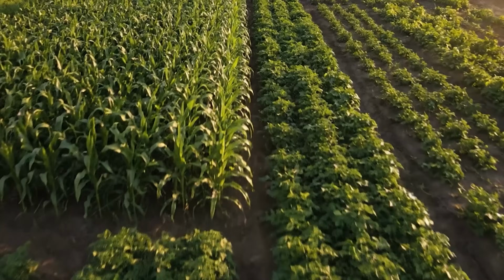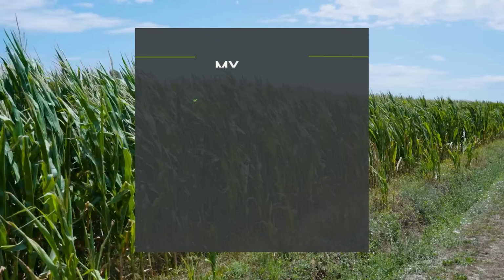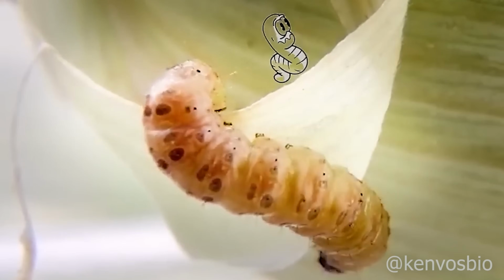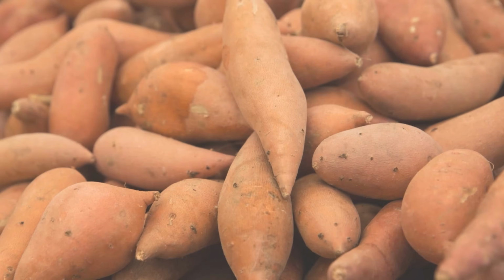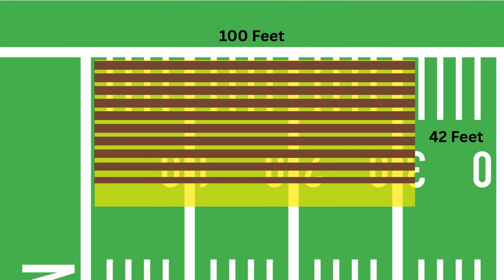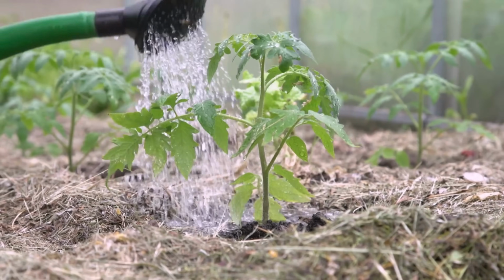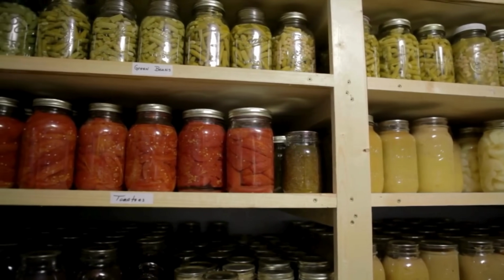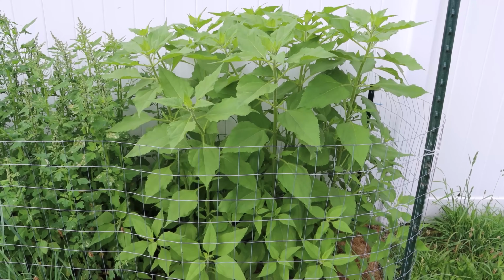How Much Food to Feed a Family for a Year — You’ll Be Surprised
Join the waitlist now and get weekly planting texts for just $1/month — first 300 only

Can a Backyard Garden Feed a Family of 4 for a Year? (Complete Plan & Guide)

Ever wondered if it's possible to grow enough food to feed your entire family—right from your backyard garden? In this detailed guide, I'm breaking down exactly how much carbohydrate-rich staple crops you'd need to grow for four adults over a full year. Whether you're aiming for complete self-sufficiency or just looking to supplement your food supply, this video provides a practical, step-by-step plan.

We’ll cover essential gardening topics including crop selection, garden layout, managing pests, irrigation systems, storage solutions, and realistic expectations for time and labor. I'll walk you through exactly how many garden beds you'll need, which staple crops offer the best yields, and how to keep everything manageable and sustainable. No fluff—just real gardening knowledge and experience you can rely on.

⏱ Timestamps (Jump to Sections):

0:00 – Intro: Growing enough food for your family

0:41 – What is Self-Sufficient Gardening?

1:28 – Setting Realistic Expectations for Homegrown Food

1:57 – How Many Carbs Do You Need for One Year?

3:00 – Critical Gardening Tip: Don't Rely on One Crop Family

4:05 – Calorie Requirements for a Family of Four Adults

5:12 – Why Monocropping is Dangerous: Corn Borer Pest Example

6:06 – Special Thank You to Our Channel Members

6:44 – How Many Potatoes Should You Grow?

7:42 – How Much Corn to Plant for a Family?

8:05 – Sweet Potato Yield and Planting Guide

8:43 – Growing Sunchokes (Jerusalem Artichokes) for Calories

9:18 – Visualizing the Garden Scale for 4 People

10:48 – Designing Garden Beds and Walkways

11:17 – How to Plan and Layout Your Garden Effectively

12:37 – Bed Spacing Close-Up & Precise Dimensions Explained

13:00 – Real-World Challenges of Growing Your Own Food

13:57 – Pest Control Strategies for Organic Gardens

14:26 – Composting, Soil Management, and Garden Fertility

15:21 – Labor, Time Management, and Seasonal Workflow Tips

16:20 – Potato Storage and Root Cellaring Techniques

17:00 – How to Cure and Store Sweet Potatoes Long-Term

17:26 – Harvesting and Storing Homegrown Corn

17:58 – How to Store and Preserve Sunchokes (Easy Methods)

19:10 – Final Takeaways & Practical Advice for Gardeners

Whether you're a beginner gardener, seasoned homesteader, or simply looking to become more resilient, you'll find actionable tips to improve your gardening skills right away. Growing your own food is rewarding, achievable, and empowering—this is the blueprint you've been looking for.